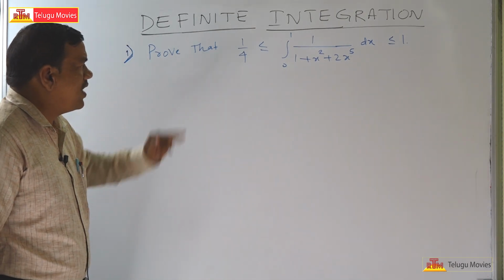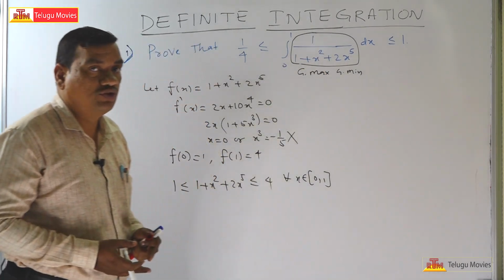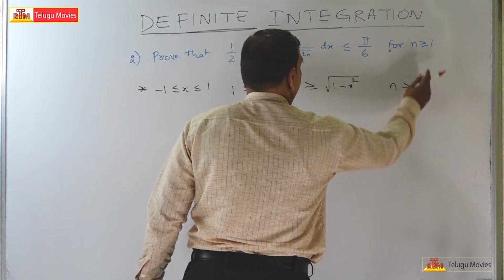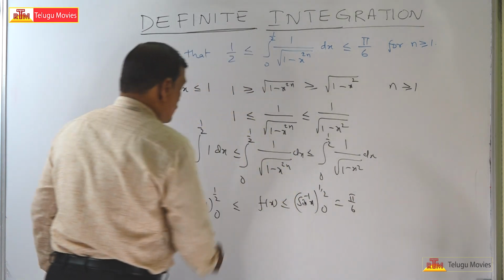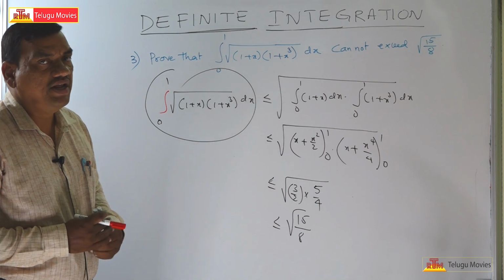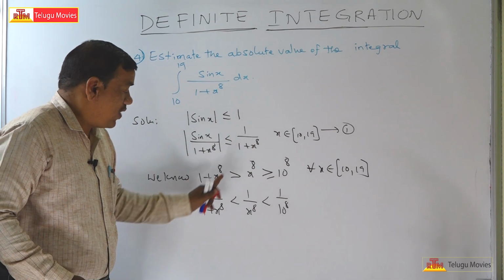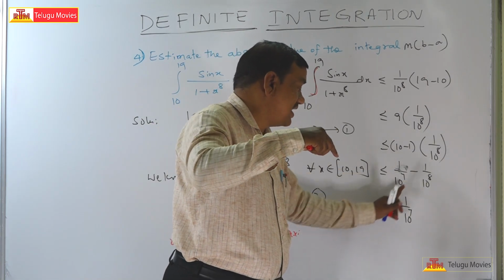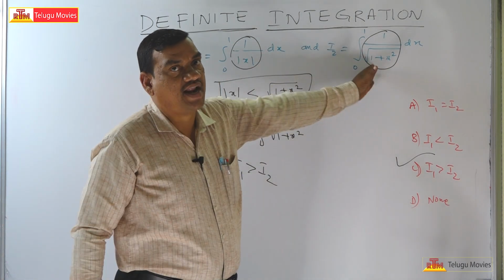important Problems in inequalities - Definite integration | JEE MAINS | SK Jani Basha | Mathematics